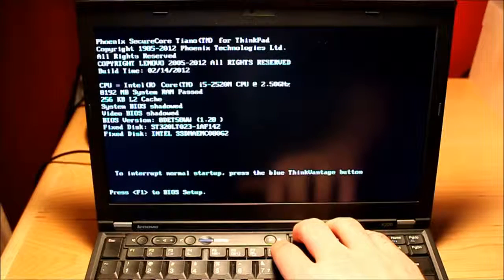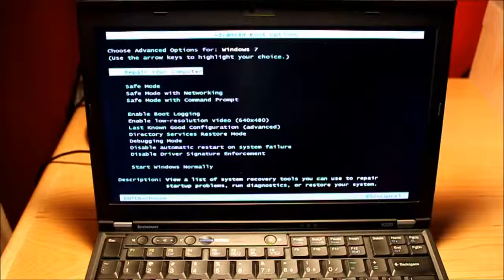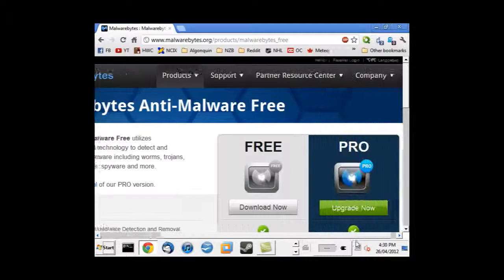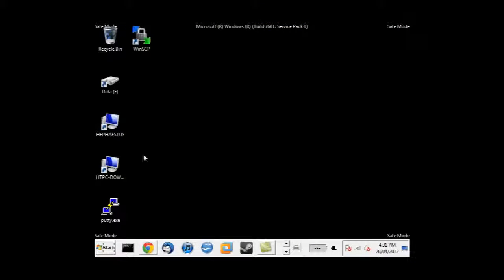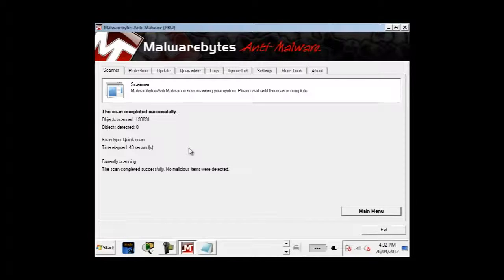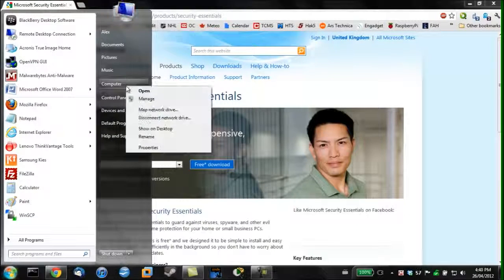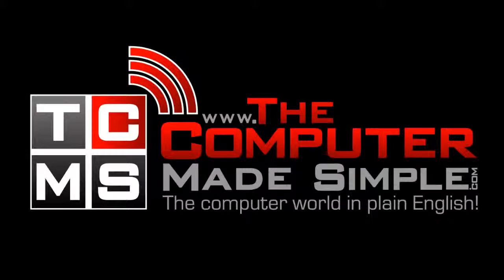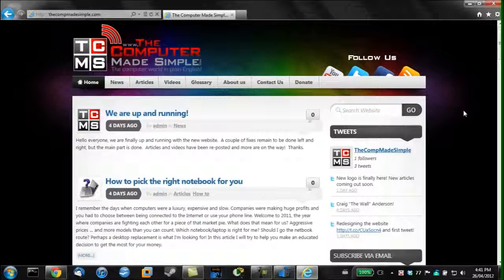Remove a Virus yourself HelpMeLocalHelper-(801)666-2428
Remove a Virus yourself
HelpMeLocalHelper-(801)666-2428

tips and trics for at home easy virus removal.
avoid scams
computer help
computer protection
computer tips
email login help
internet help
internet safety
pc problems
prevent credit card fraud